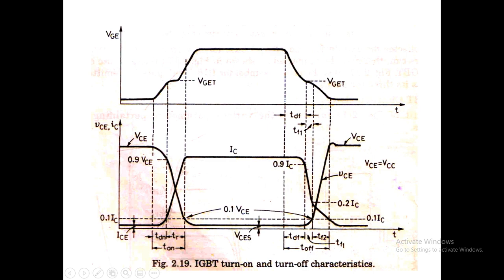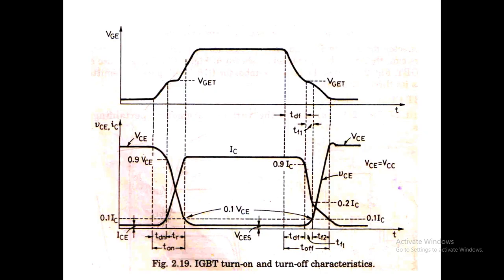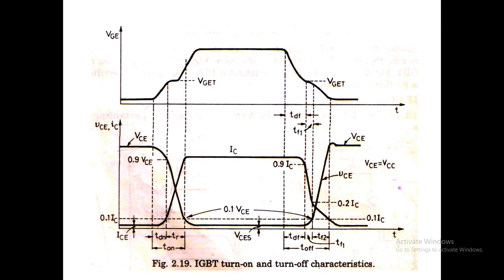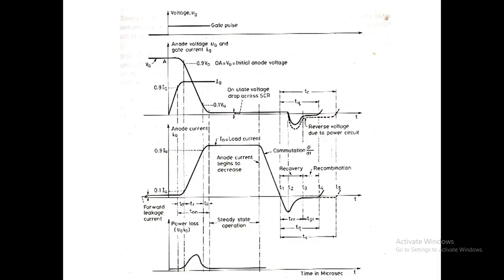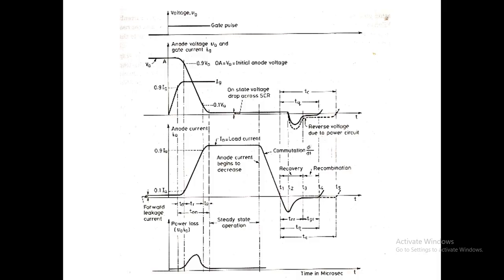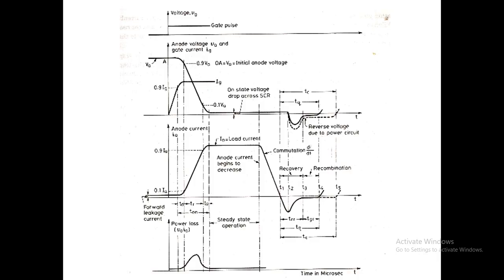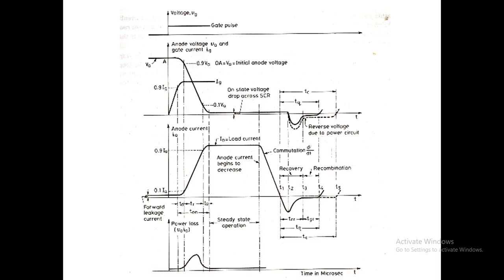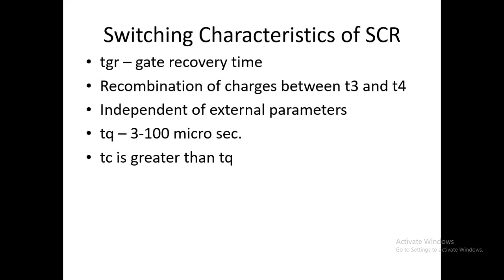Switching characteristics of SCR